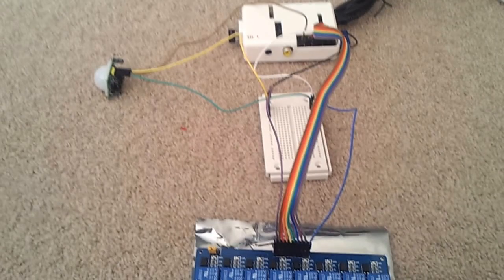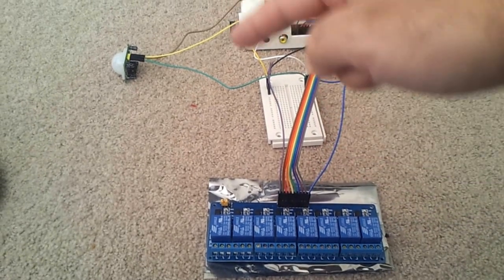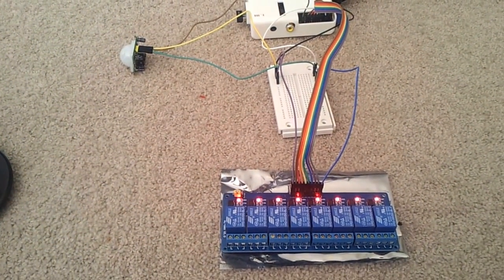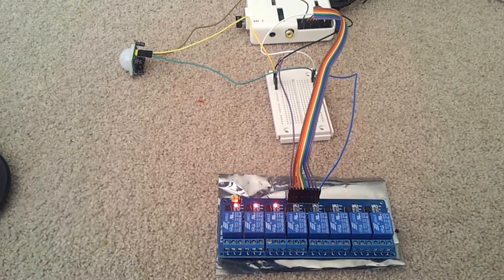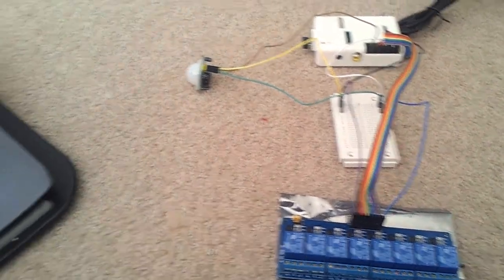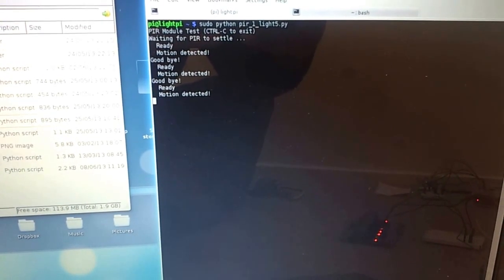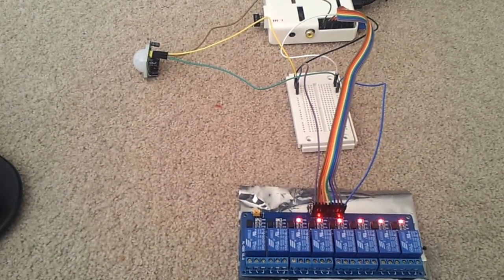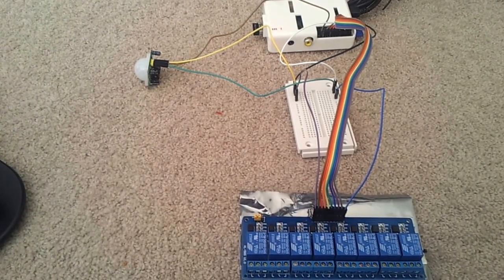Raspberry Pi + Motion sensor PIR + 8 channel relay (light home automation project)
This project starts with a RaspberryPi 2B

I connected the Pi to the relay using female-female compatible cables running straight from the Pi to the board.

And, the Breadboard (for the 5V power to run parallel to both PIR and Relay)

Finally, the secret ingredient (a usb wifi):

The computer is running Kubuntu.  Which I love.
The RaspberryPi is running Raspbian.  Which I also love.